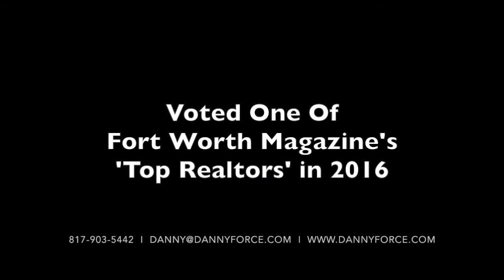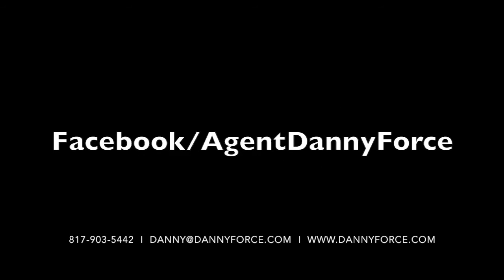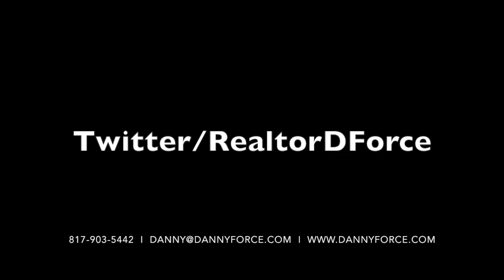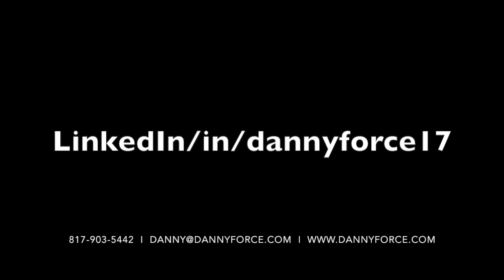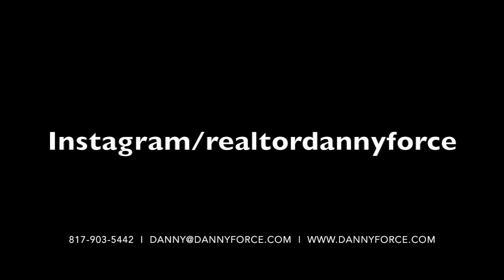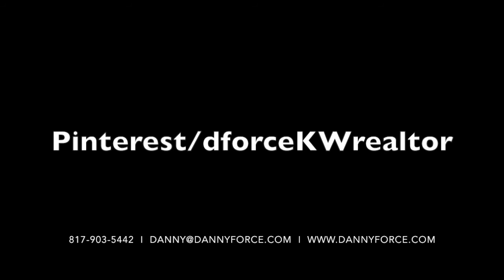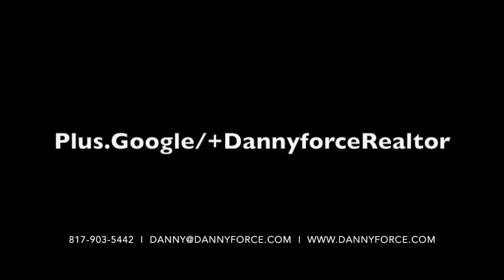The Final Walkthrough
The Final Walkthrough is a way to make sure all repairs and treatments were done before closing. But what happens if they weren't?